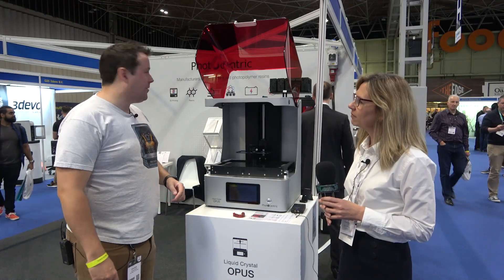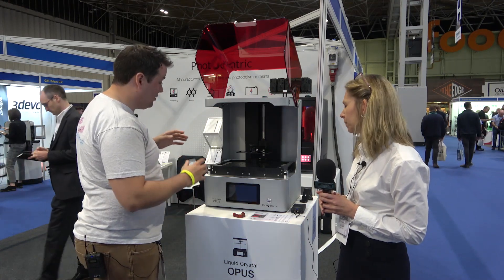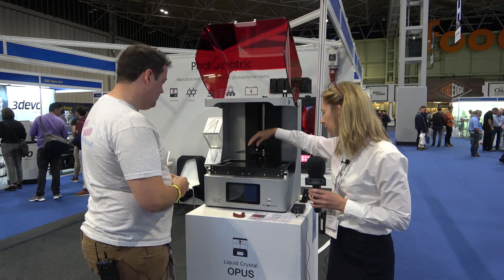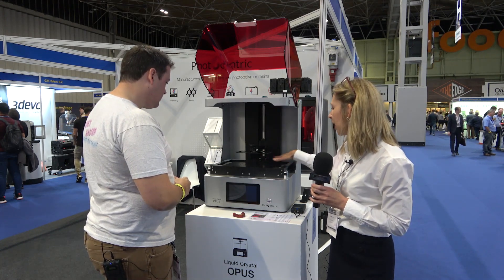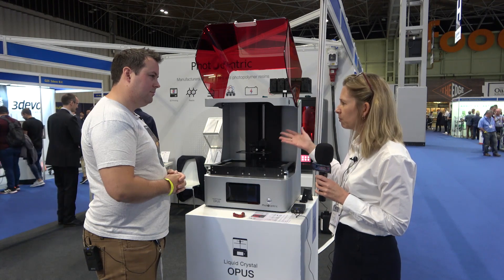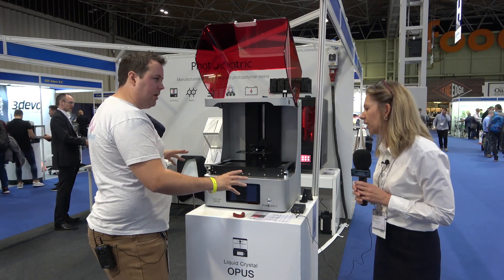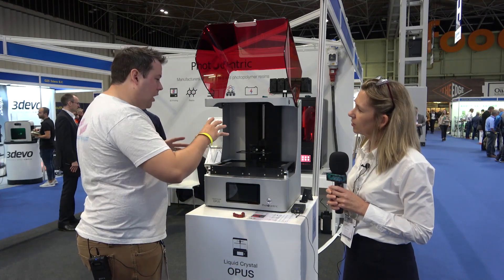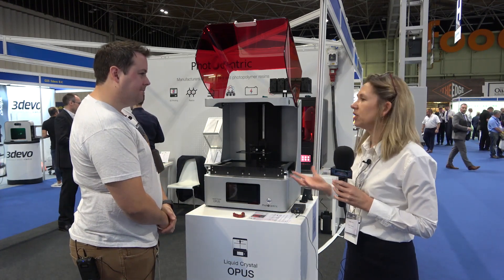What is an Opus?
Take a look at what happened when Honey Badger joined our set at TCT to discuss our brand new LC Opus printer.

Following their earlier visit to discuss all things Magna and Resin, see what they thought of our latest Opus offering.

3D Printer